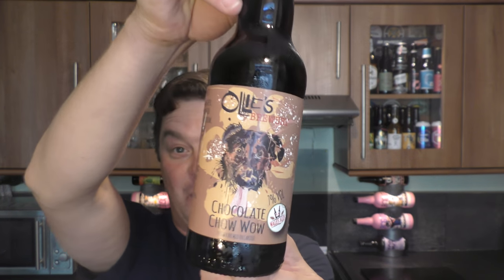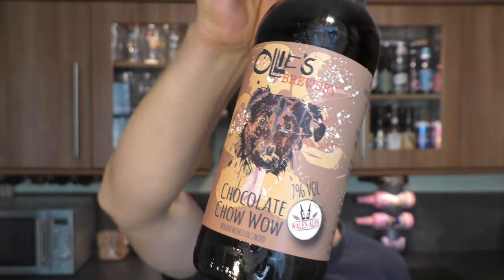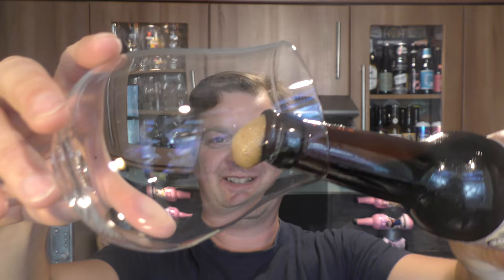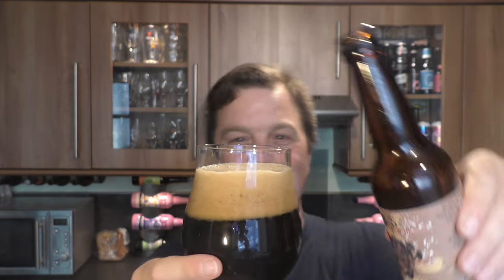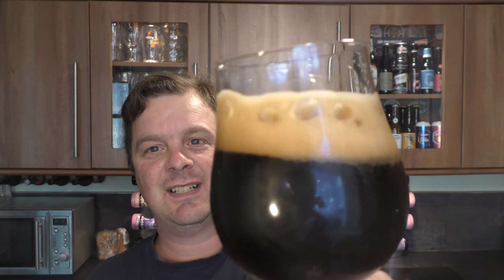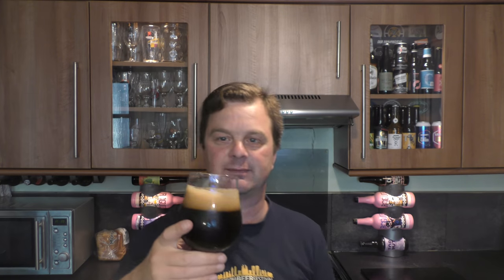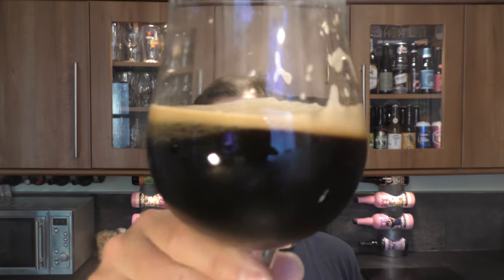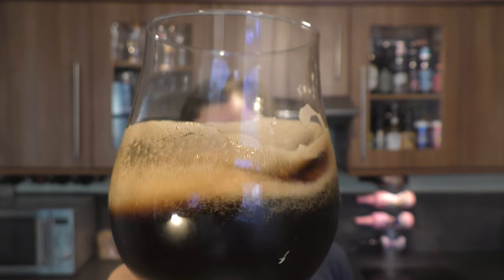Ollie's Brewery Chocolate Chow Wow | British Craft Beer Review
Recorded In 4K Ultra HD Real Ale Craft Beer Reviews Ollie's Brewery Chocolate Chow Wow | British Craft Beer Review